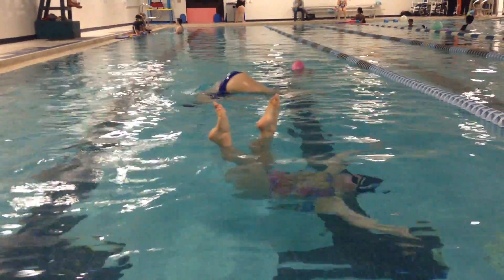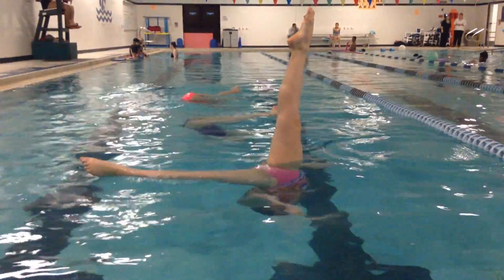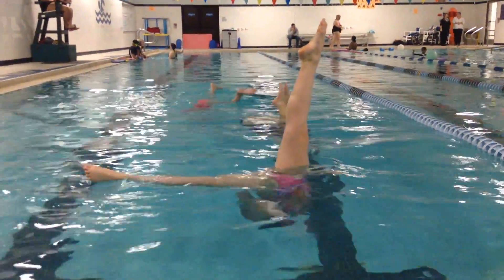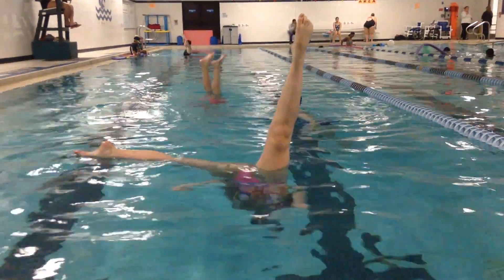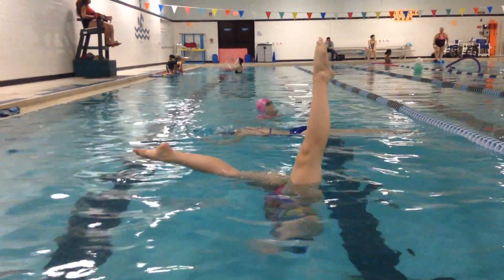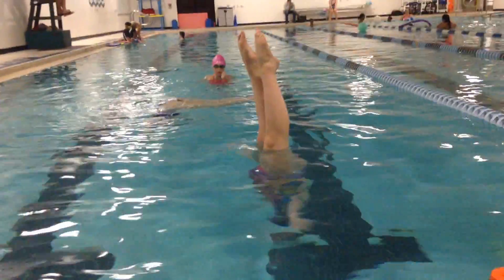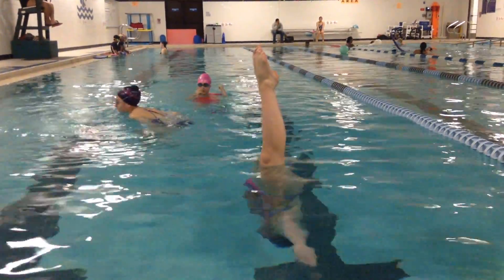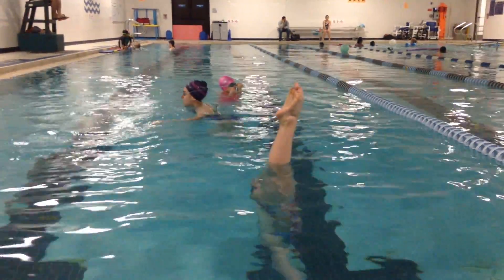1.11.17 - Kyra - Aurora